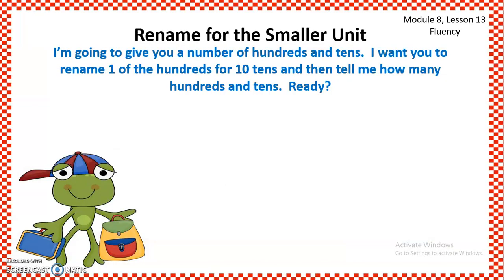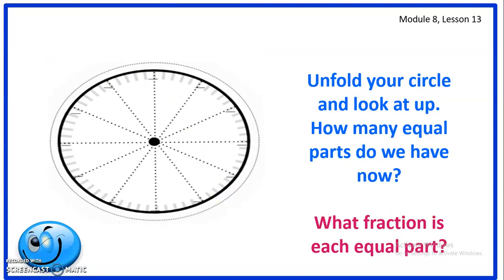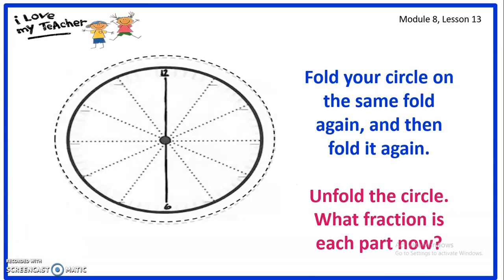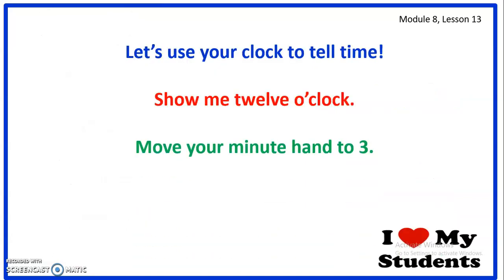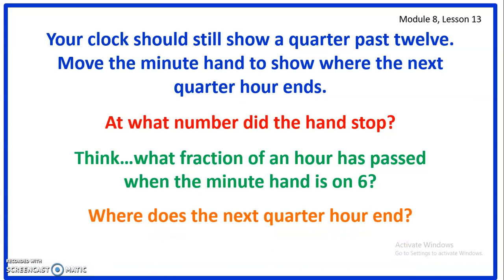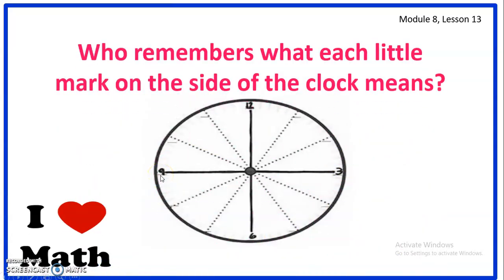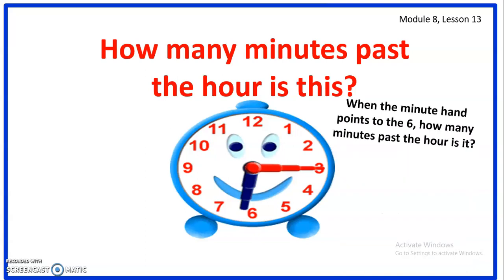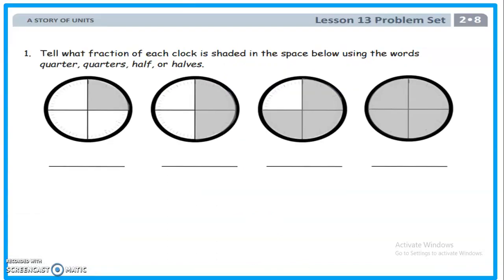lesson 13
grade 2 module 8